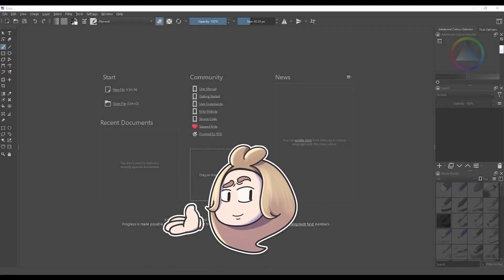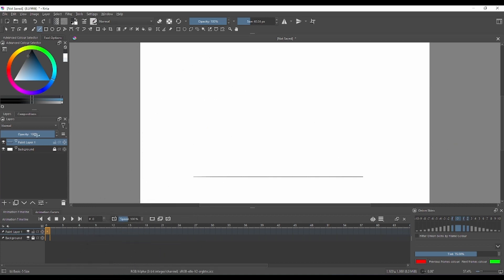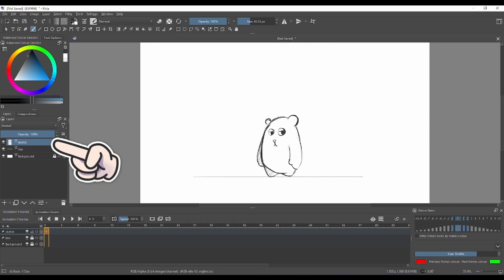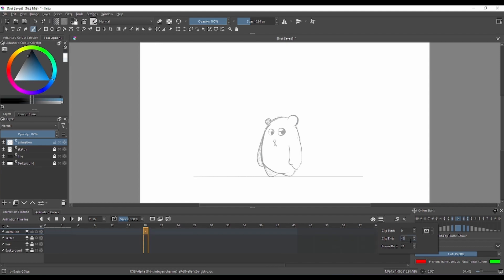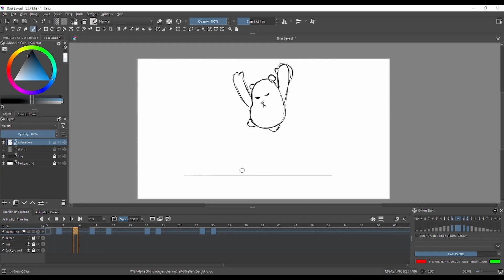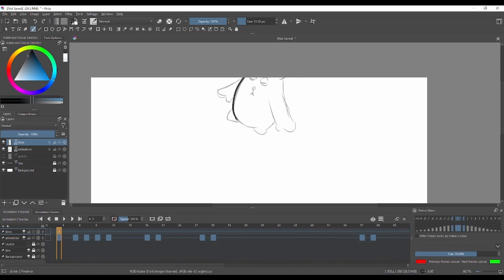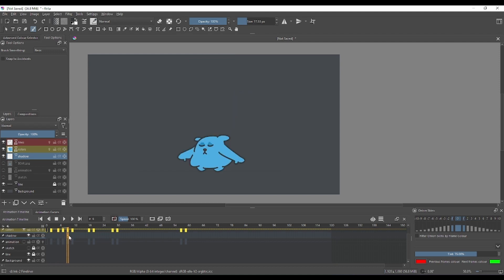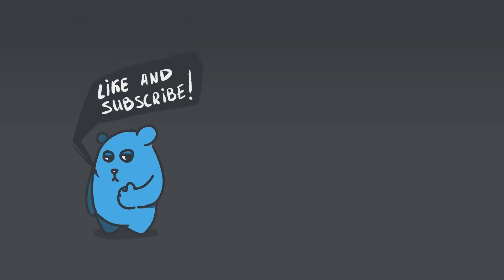Character Animation In 5 Minutes (sort of...) - KRITA 5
Set-up ▶︎00:00
Layers ▶︎ 01:03
Start Animating ▶︎ 02:20
Render ▶︎ 07:10